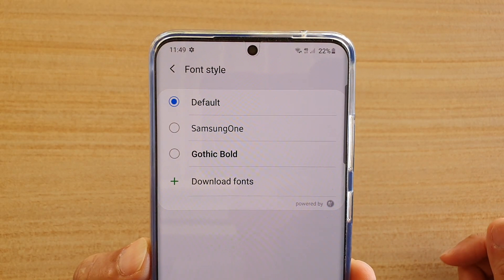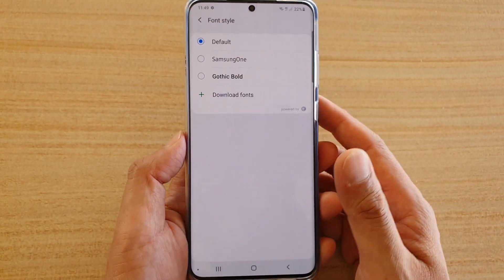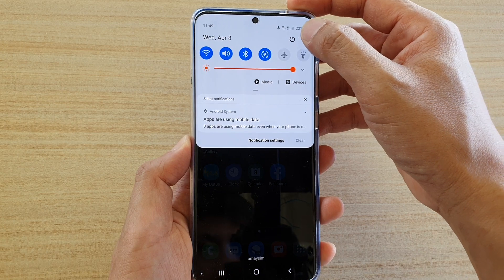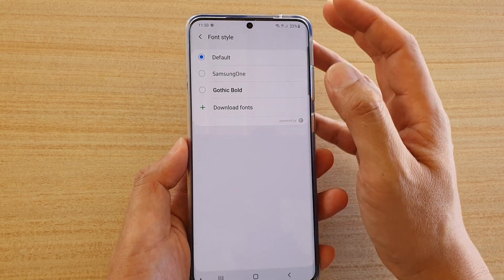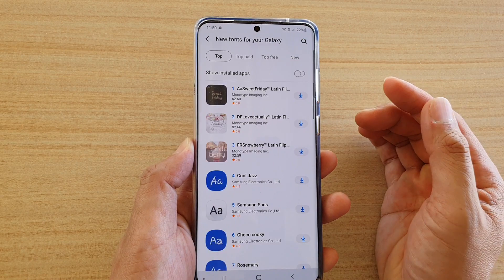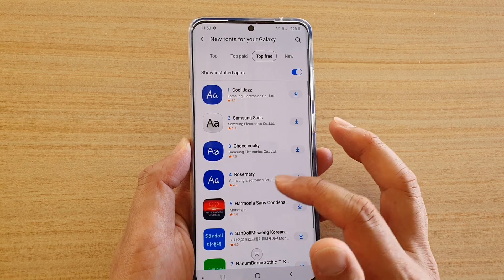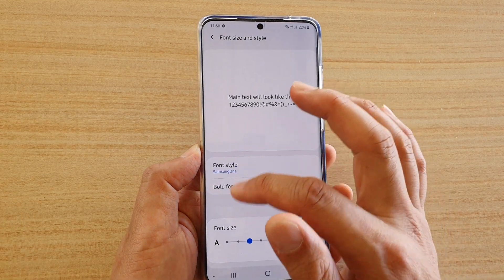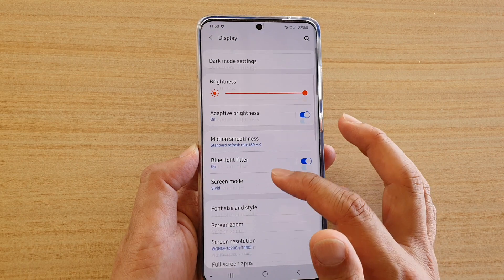Galaxy S20/S20+: How to Change Font Style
Learn how you change Font Style on Galaxy S20 / S20 Plus / S20 Ultra.

Android 10.